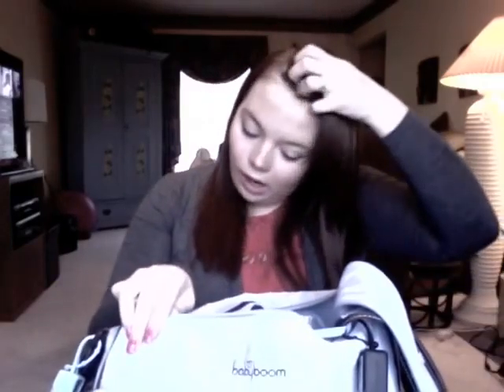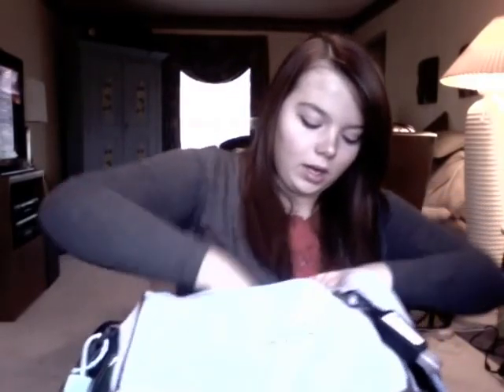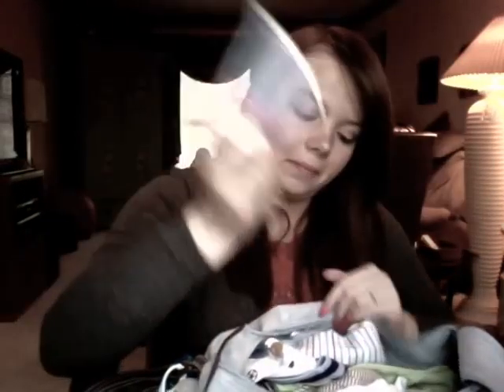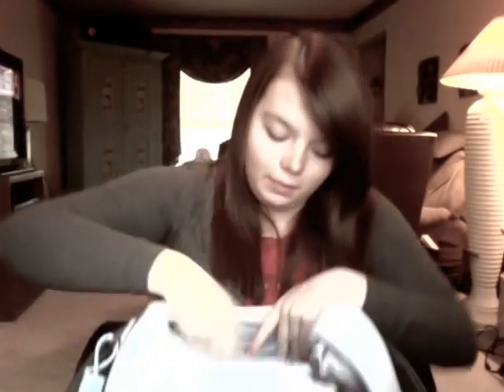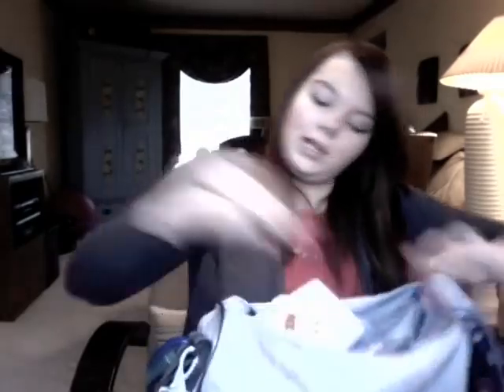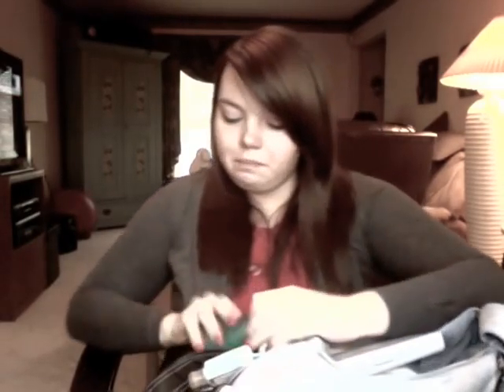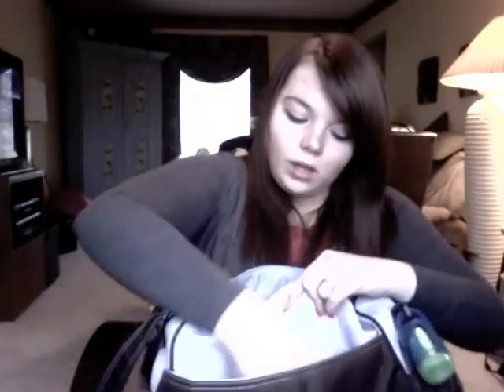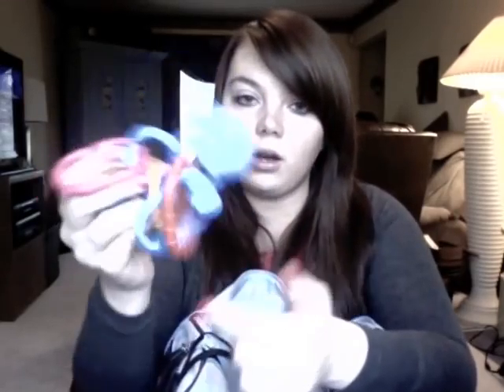diaper bag video (Lexa)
Diaper bag for my 3 month old!